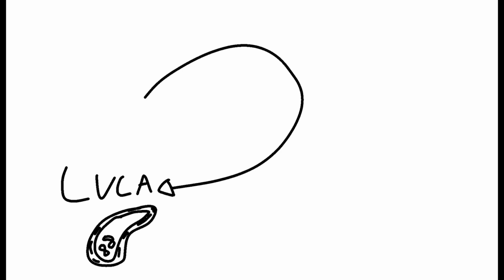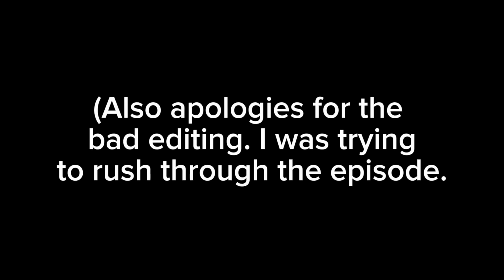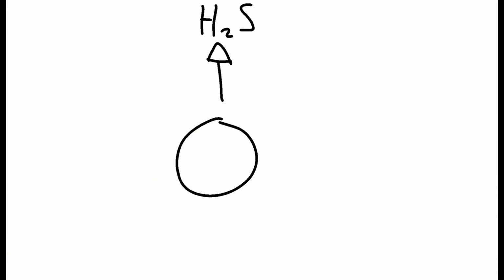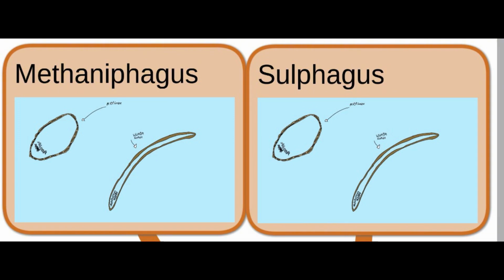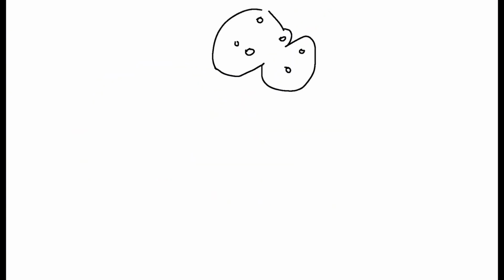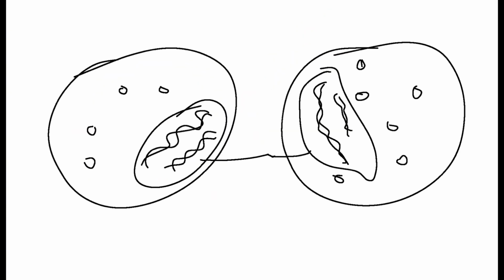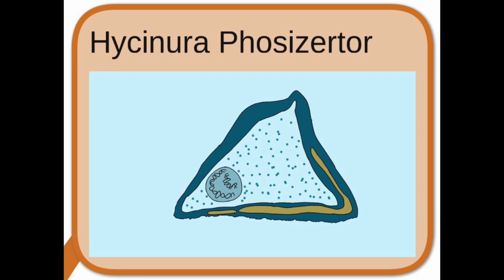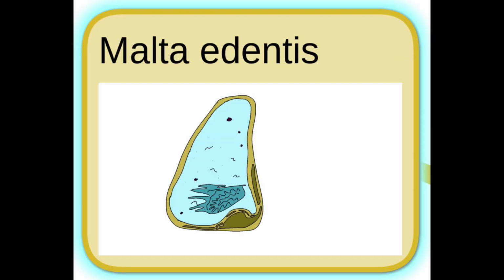Project Gibohagg |episode 3| prokaryotes and eukaryotes or something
I finally finished now I can do my beloved multicellular life